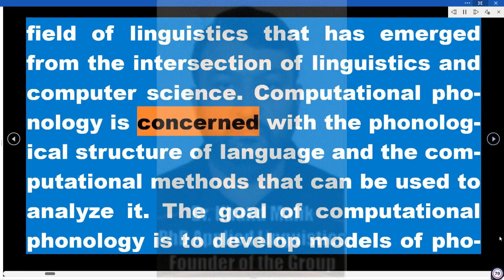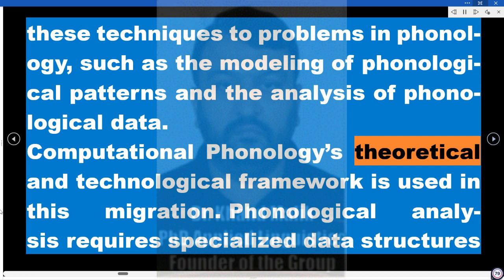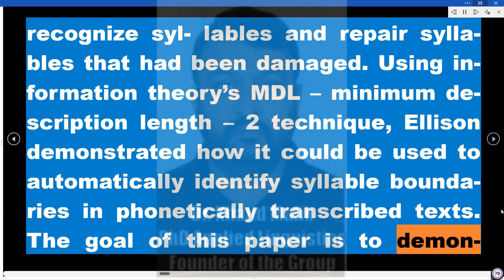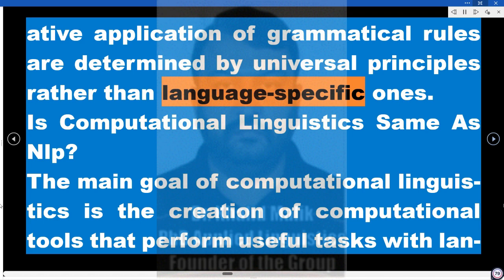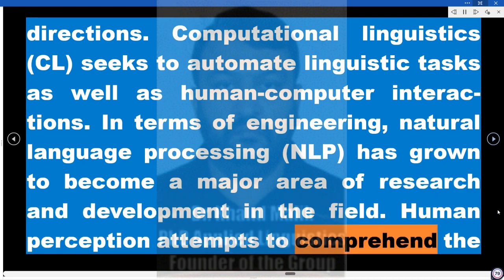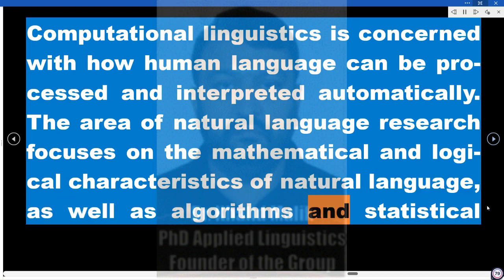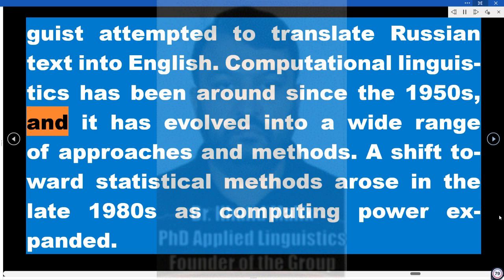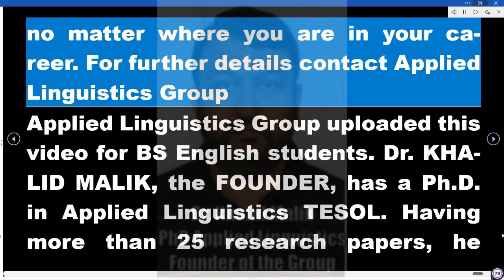Computational Phonetics and Phonology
Computational Phonetics and Phonology - BS ENGLISH SEMESTER-8-ELECTIVE SUBJECT - INTRODUCTION TO COMPUTATIONAL LINGUISTICS - Level: BS  Course Code: ELL417- QUESTION NO. 08 - BY DR. KHALID MALIK PHD APPLIED LINGUISTICS - FOUNDER OF APPLIED LINGUISTICS GROUP uTUBE.COM/@1966pakistani